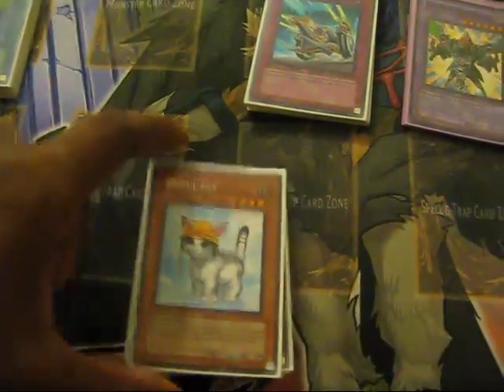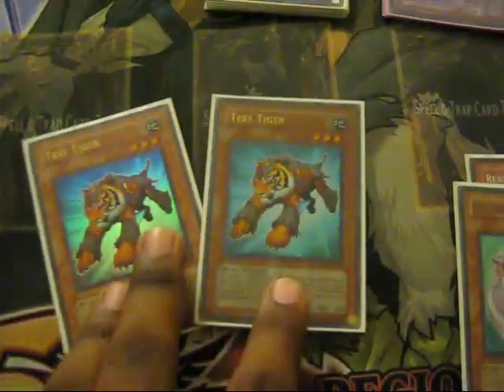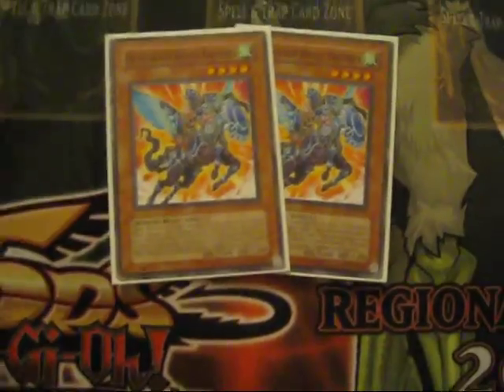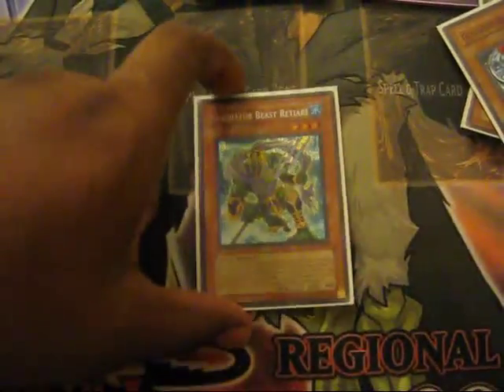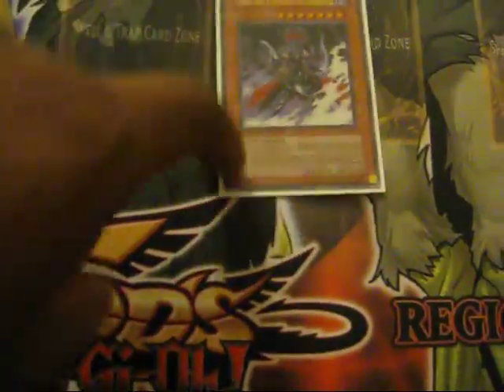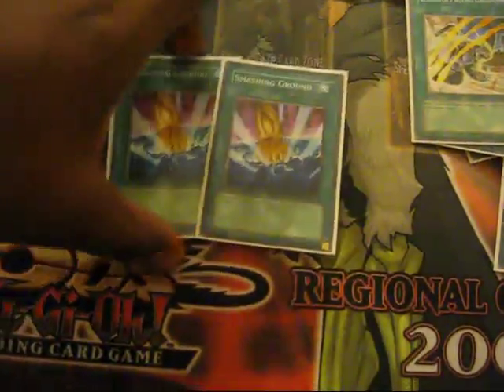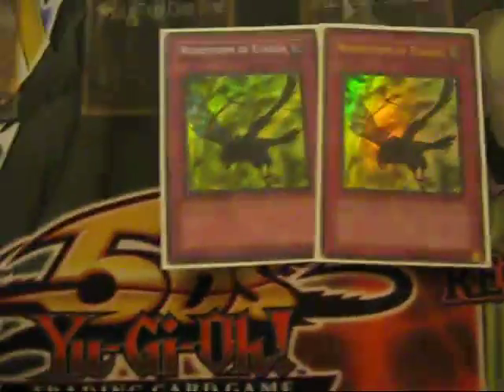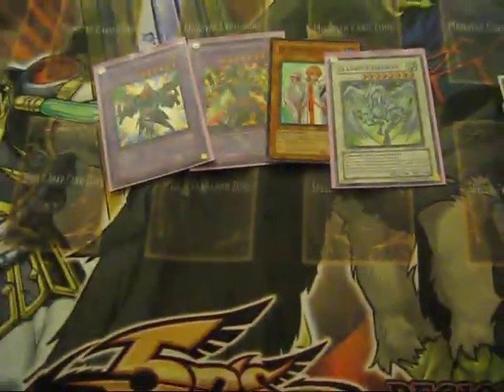Broken Gladiator Beast Deck for Sale/Trade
This deck is for trade or sell.